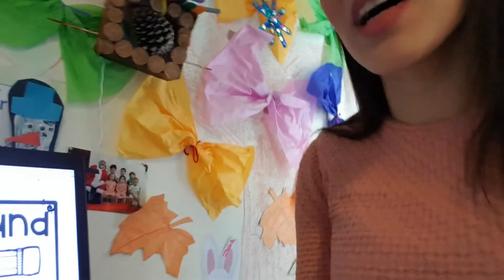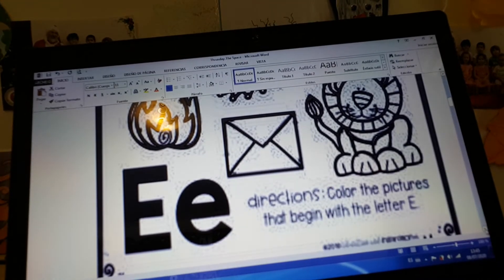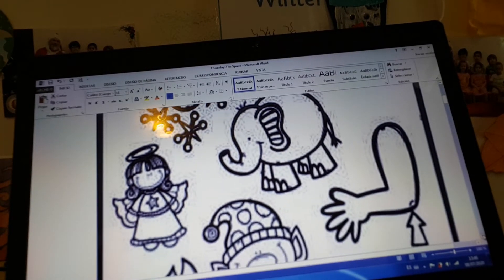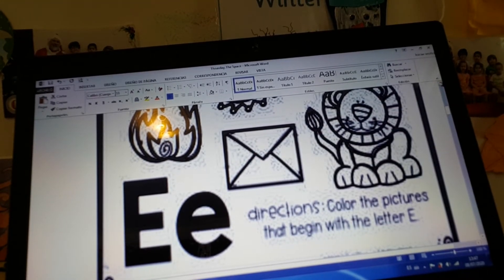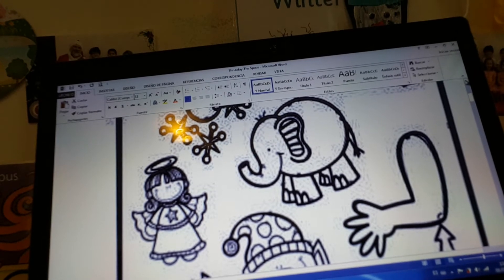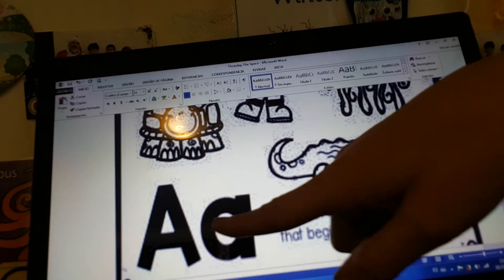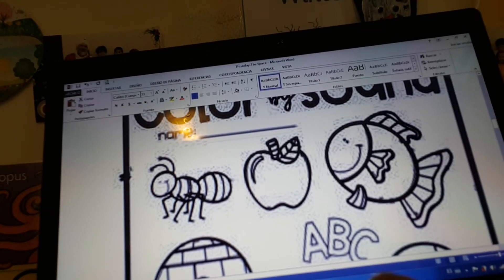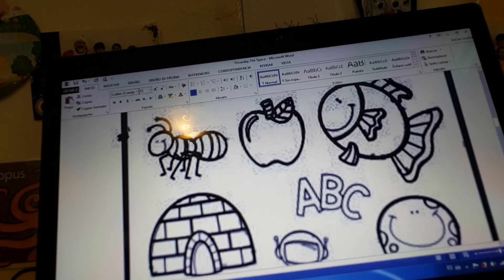F1 Ms Joy 9/07